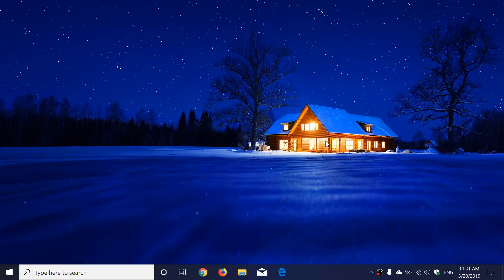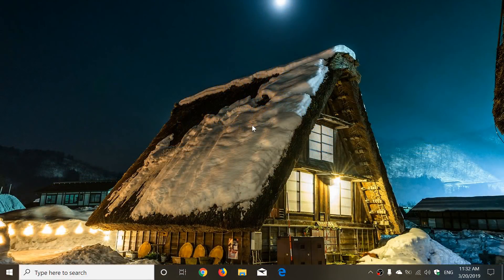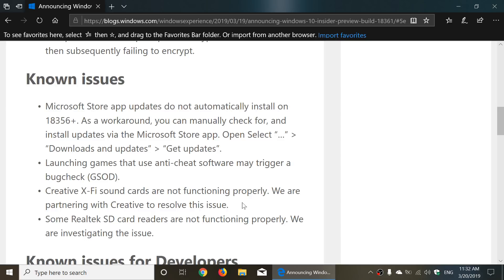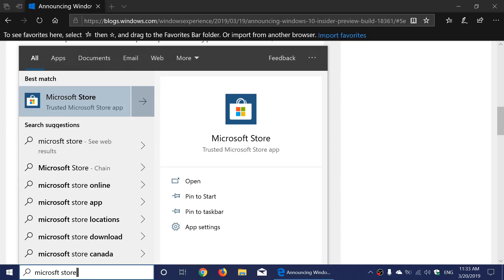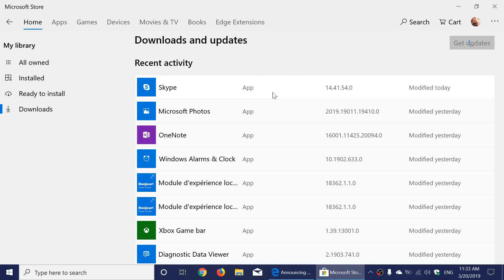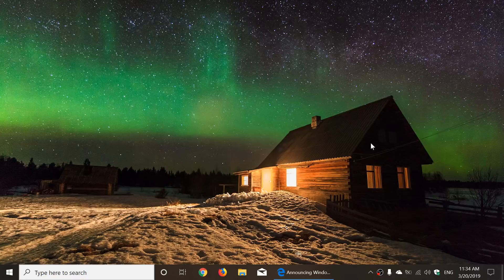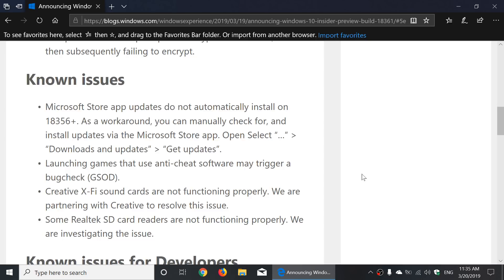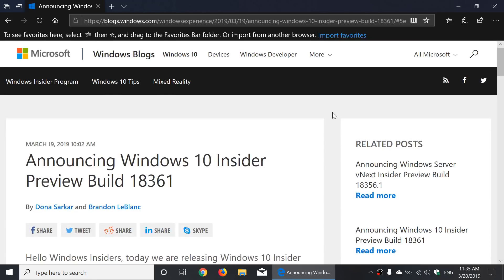Quick look and review Windows 10 April 2019 update build 18361 March 20th 2019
A quick look and also a personal view of the latest build as we get close to RTM